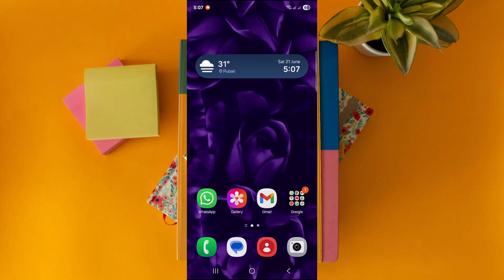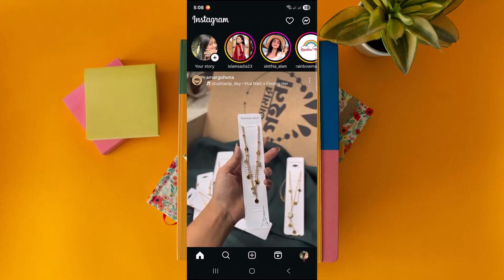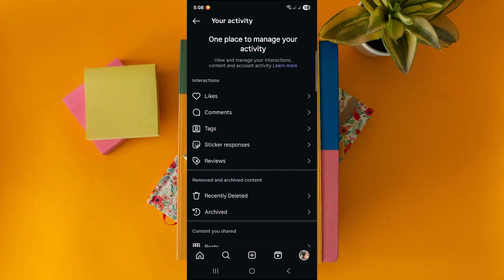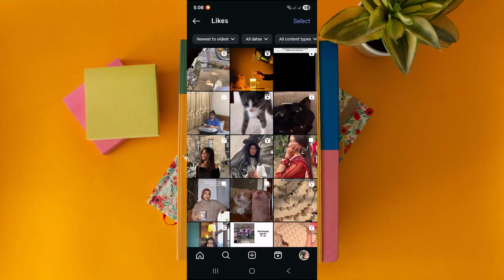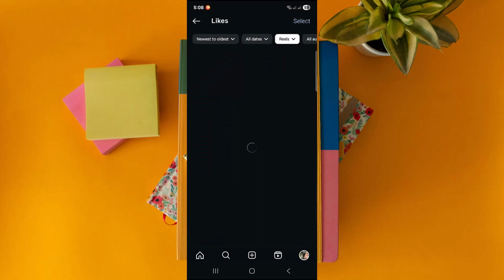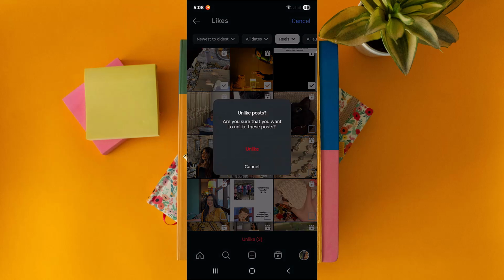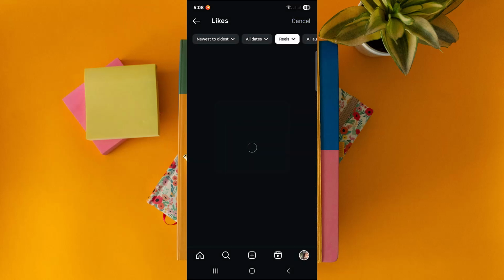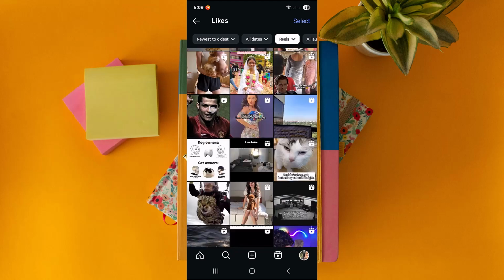How To Dislike All Liked Reels On Instagram - Full Guide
Learn how to dislike all liked reels on instagram with this full step-by-step guide!
This is a step-by-step tutorial on how to unlike all reels on instagram  full guide on this.
Watch the video until the end to find out how to remove all likes on instagram at once